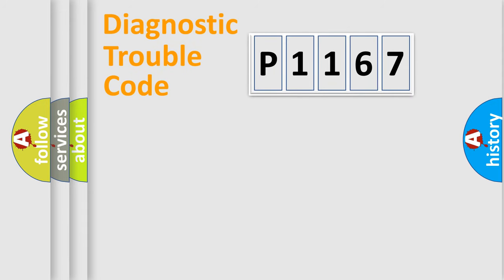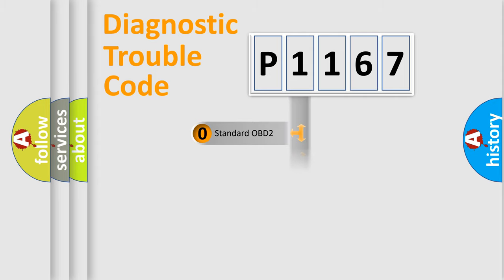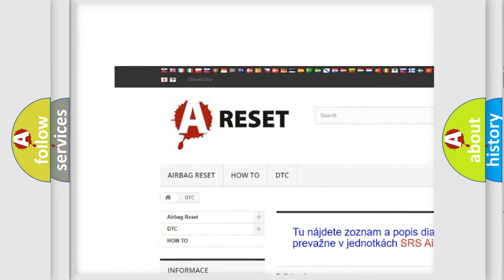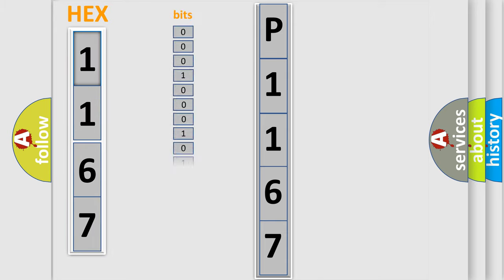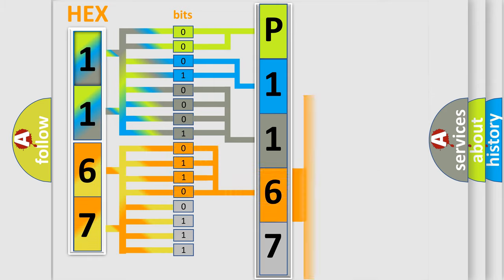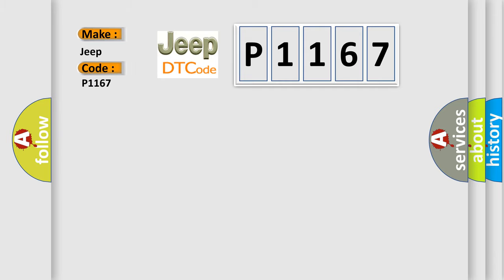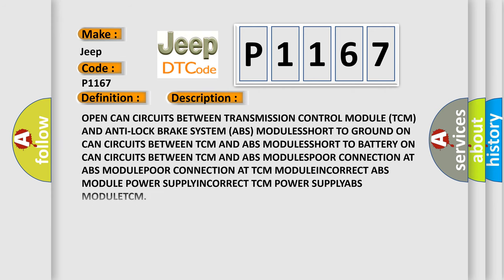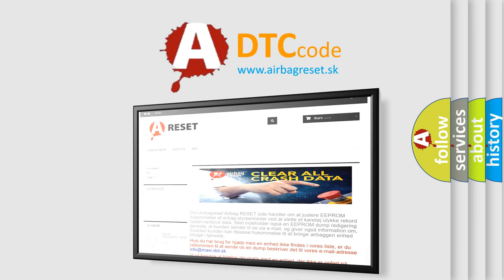DTC Jeep P1167 Short Explanation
Contents:
0:21 Basic DTC analysis according to OBD2 protocol standard.
1:48 Insight into programming
2:58 A diagnostically understandable description of the Diagnostic Trouble Code
3:05 Basic error definition

Make:
Jeep
Code:
P1167
Definition:
Lost Left Rear Wheel Speed Meassage
Cause:
OPEN CAN CIRCUITS BETWEEN TRANSMISSION CONTROL MODULE (TCM) AND ANTI-LOCK BRAKE SYSTEM (ABS) MODULESSHORT TO GROUND ON CAN CIRCUITS BETWEEN TCM AND ABS MODULESSHORT TO BATTERY ON CAN CIRCUITS BETWEEN TCM AND ABS MODULESPOOR CONNECTION AT ABS MODULEPOOR CONNECTION AT TCM MODULEINCORRECT ABS MODULE POWER SUPPLYINCORRECT TCM POWER SUPPLYABS MODULETCM